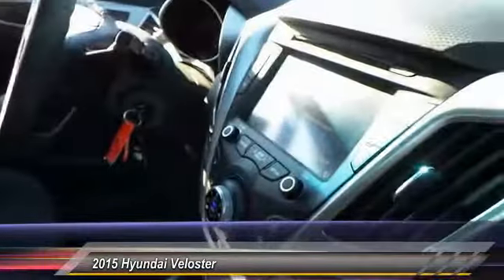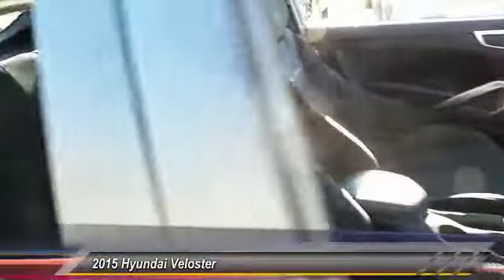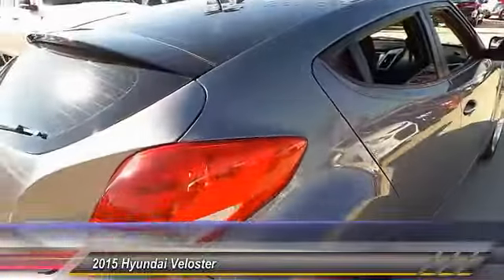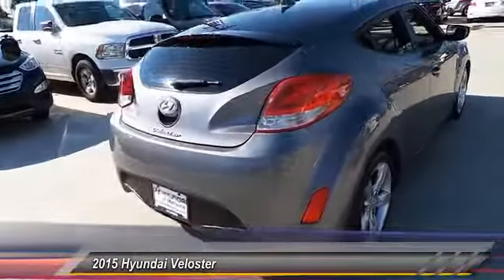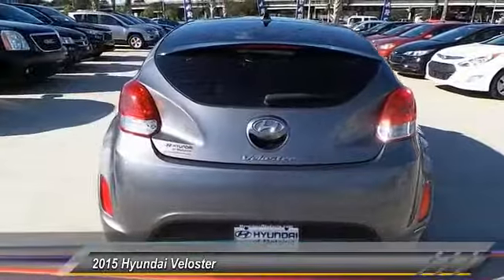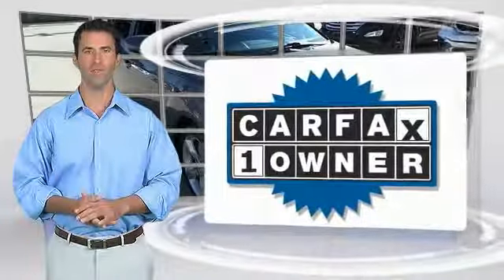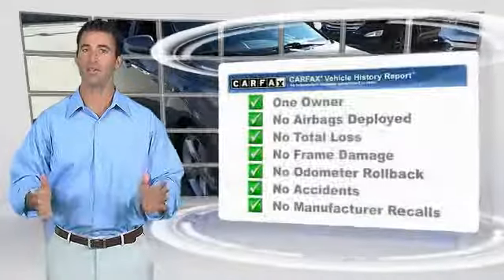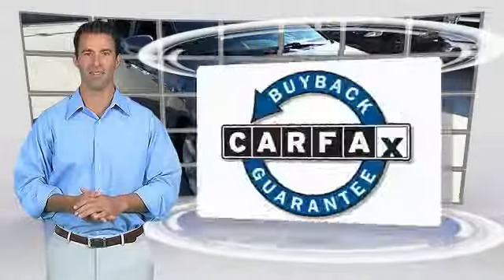2015 Hyundai Veloster Metairie LA PRH090776A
2015 Hyundai Veloster